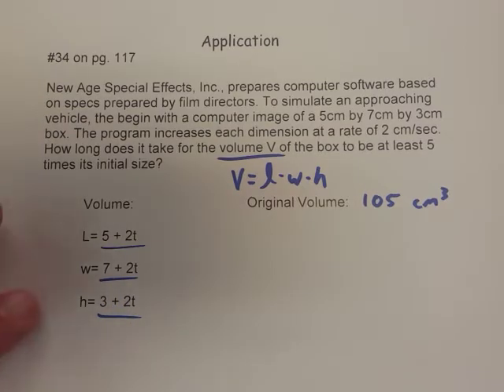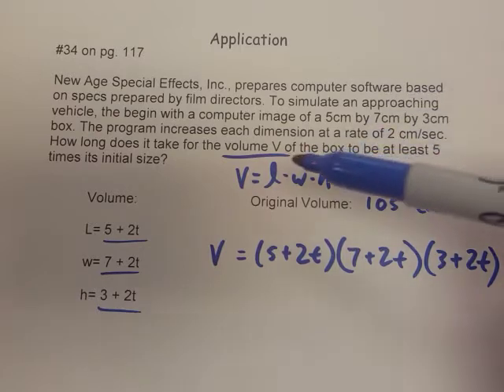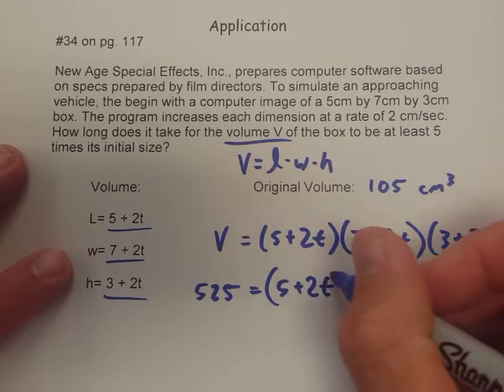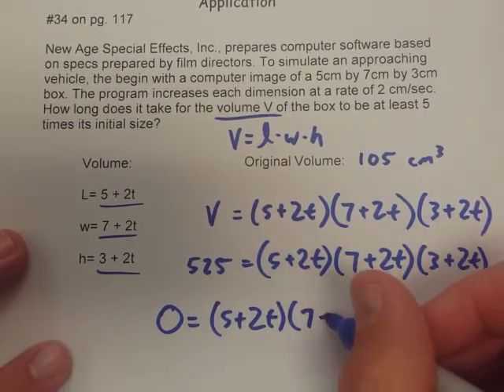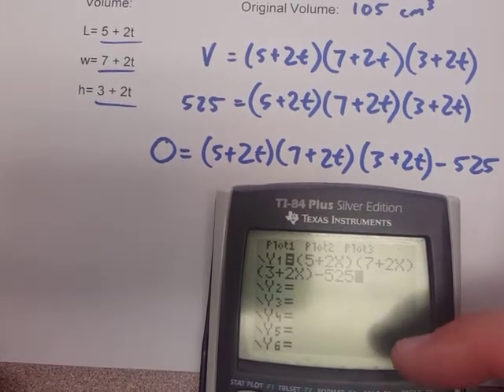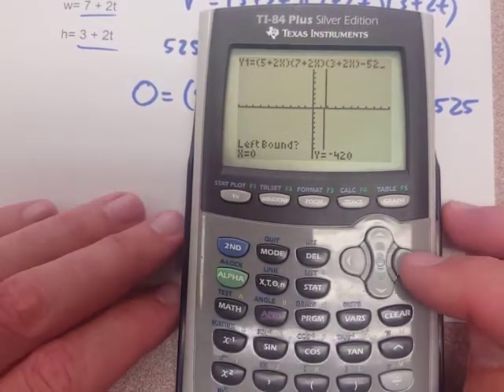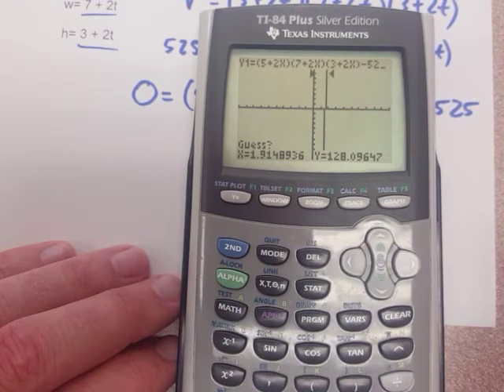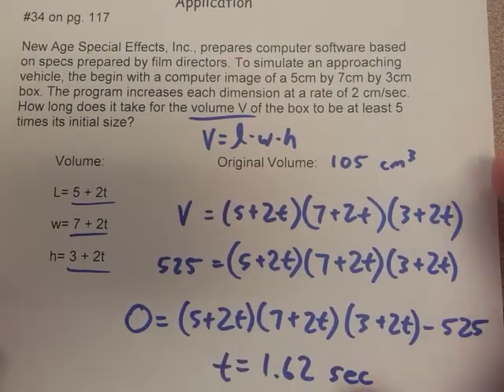1.4D2 Application of Compositions